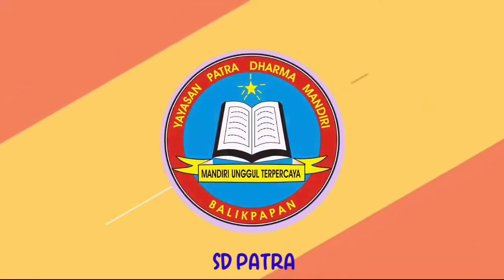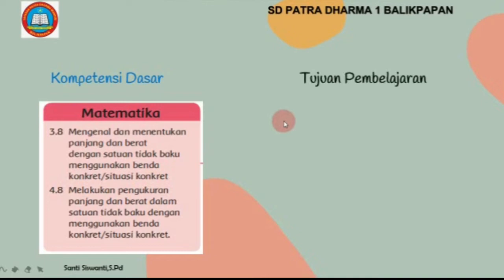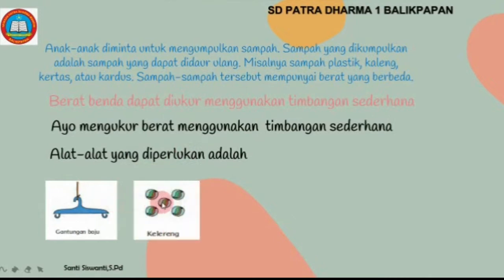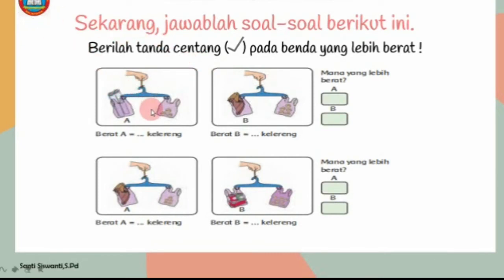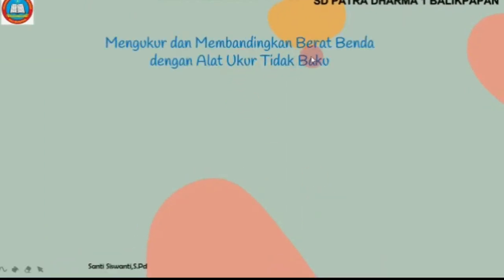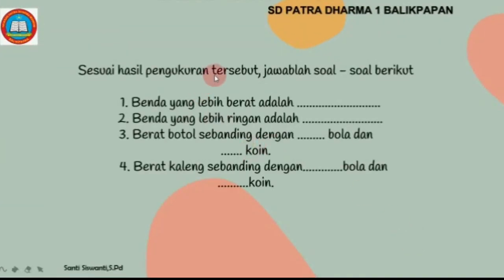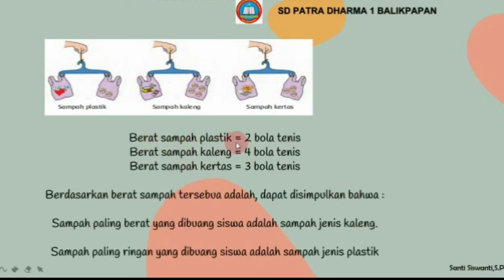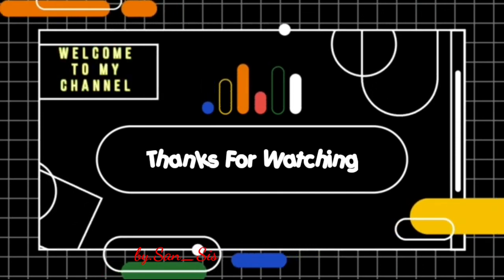Mengukur Berat Benda Dengan Alat Ukur Tidak Baku ☆Tema 6 Subtema 3☆Kelas 1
Santi Siswanti,S.Pd